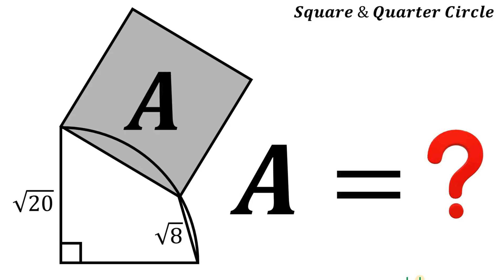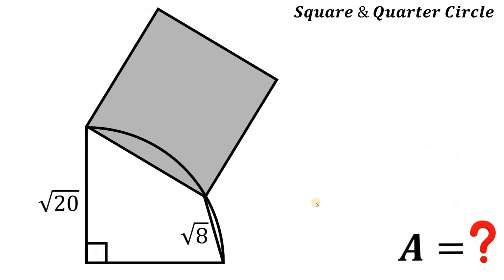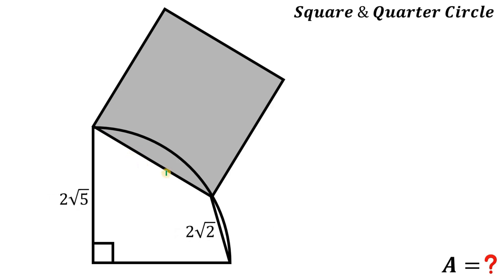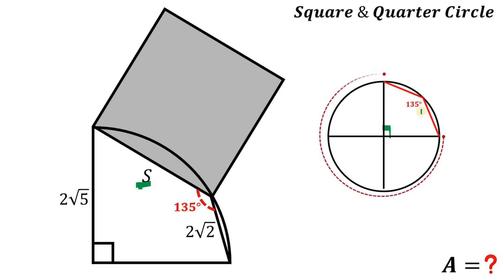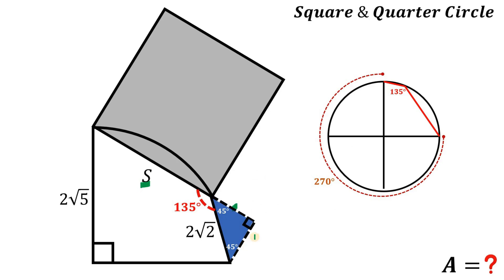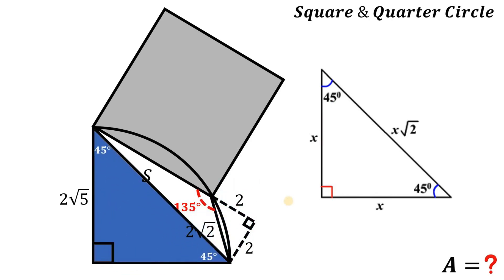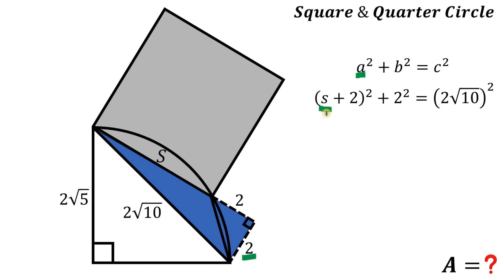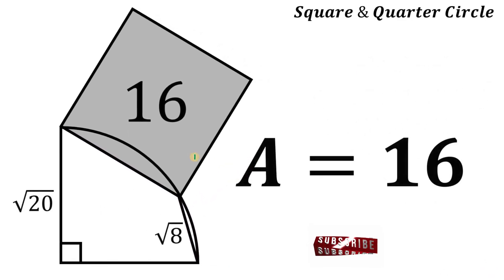A nice geometry puzzle: Can you solve it?